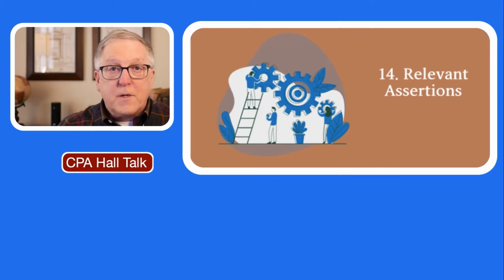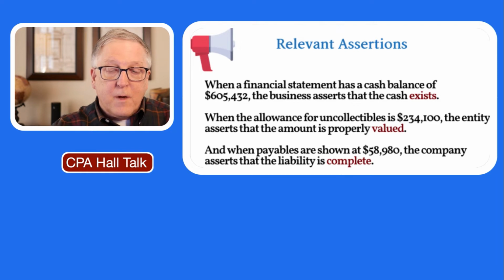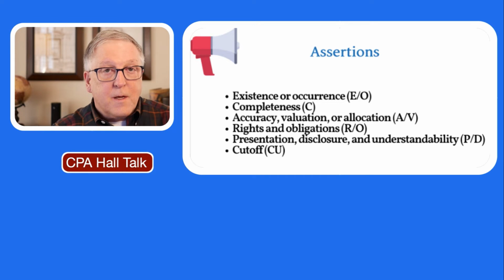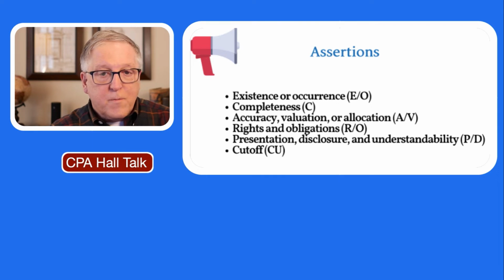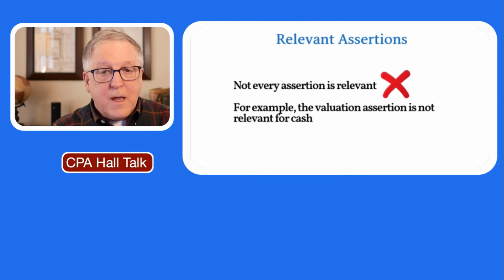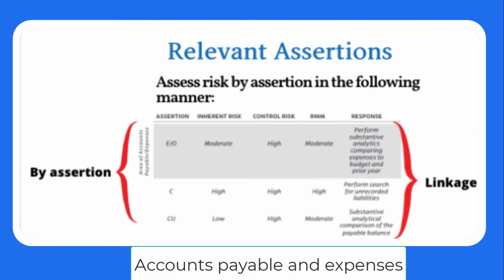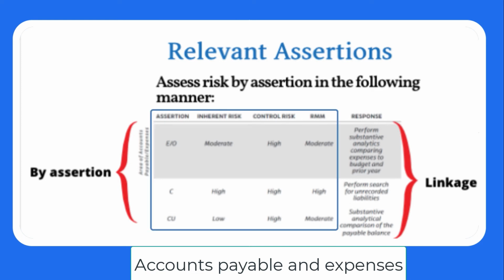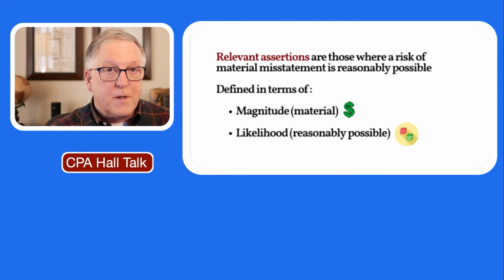Relevant Assertions - Chapter 14 - Audit Risk Assessment Made Easy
In this video, I cover chapter 14 (Relevant Assertions) in my book: Audit Risk Assessment Made Easy. You can see the book on Amazon

Relevant assertions are a key to efficient and effective audits. If the auditor doesn't know what the relevant assertions are, he or she might perform unnecessary audit procedures. If this video explain what a relevant assertion is, and I provide several examples. I also provide an example of a risk assessment for payables and expenses along with sample relevant assertions so you can see what this looks like in audit workpapers.

0:00 Introduction
1:10 Chapter 14: Relevant Assertions
1:35 Examples of relevant assertions
3:30 All assertions
8:08 What is a relevant assertion?
9:44 Not all assertions are relevant
10:53 Assessing risk at account balance level
11:46 Accounts payable and expense risk assessment example
15:15 Relevant assertion redux
17:02 Summary
17:52 Next week: Inherent Risk